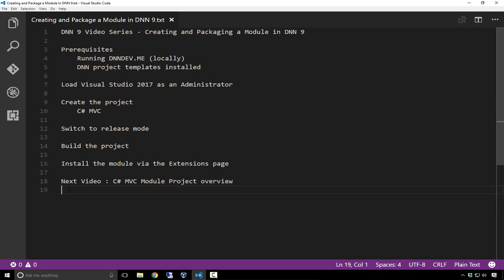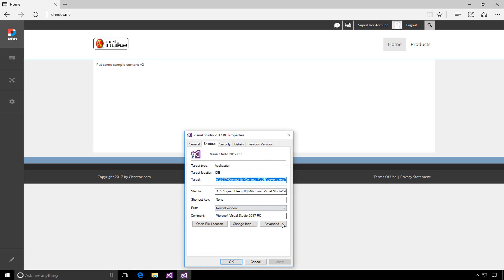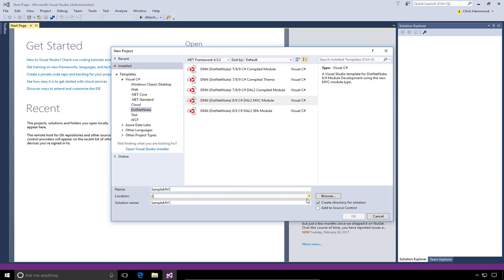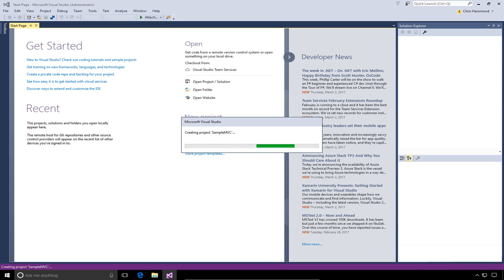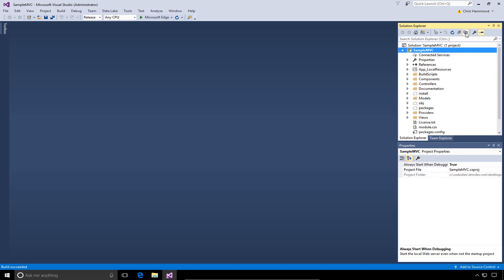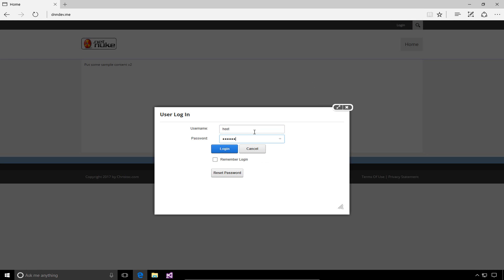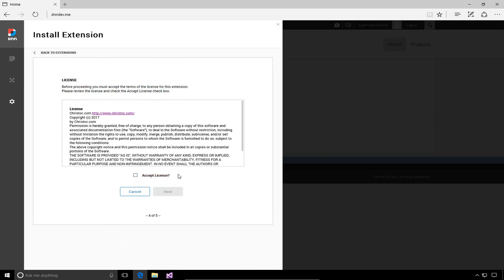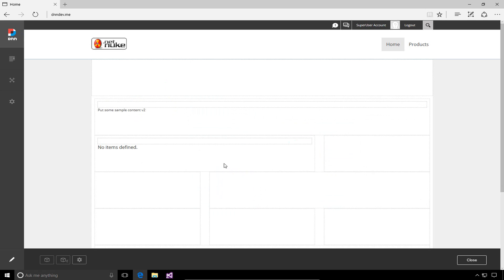DNN9 Series Video 11 - Creating and Packaging a Module in DNN 9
DNN 9 Video Series - Creating and Packaging a Module in DNN 9

Prerequisites
    Running DNNDEV.ME (locally)
    DNN project templates installed

Load Visual Studio 2017 as an Administrator

Create the project
    C# MVC

Switch to release mode

Build the project

Install the module via the Extensions page

Next Video : C# MVC Module Project overview